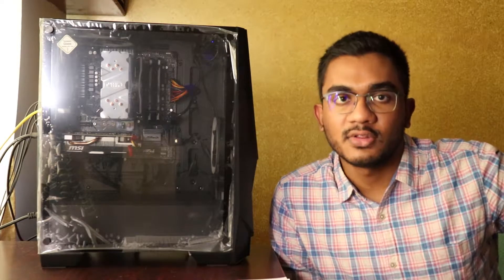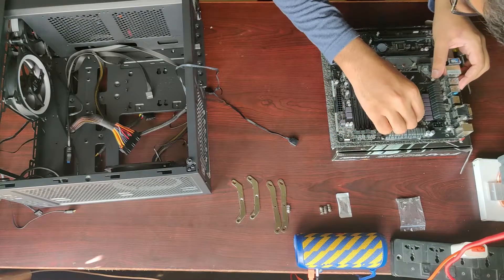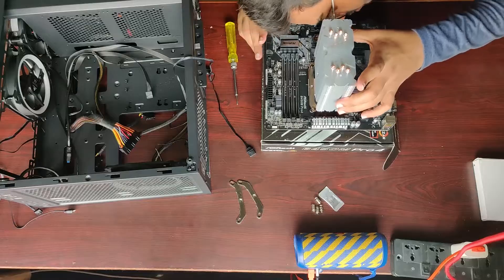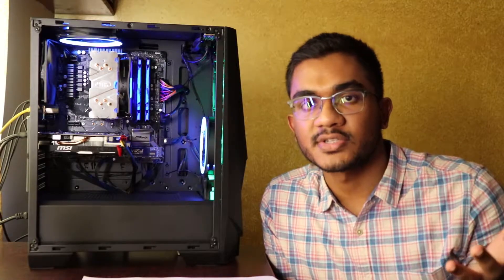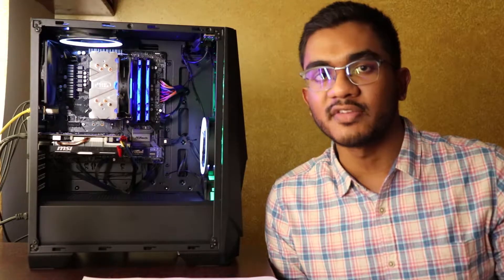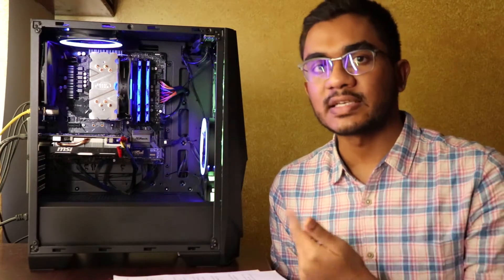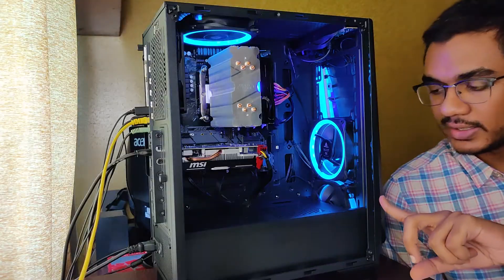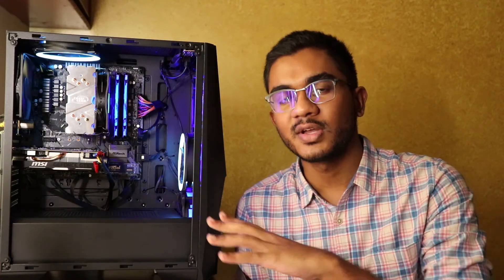Budget PC Build Upgrade: CPU Cooler, Case Airflow & Case pressure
In this video, I show you the upgrades I've made to my PC and also discuss various case-air pressures (Positive, Negative & Neutral).